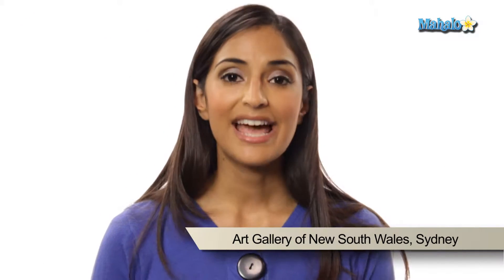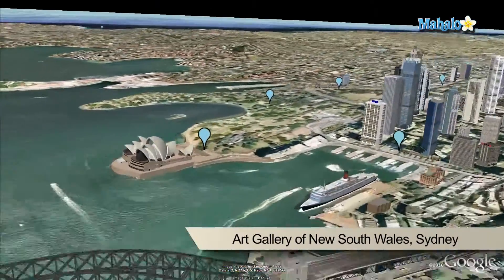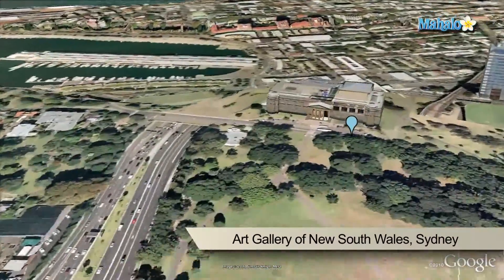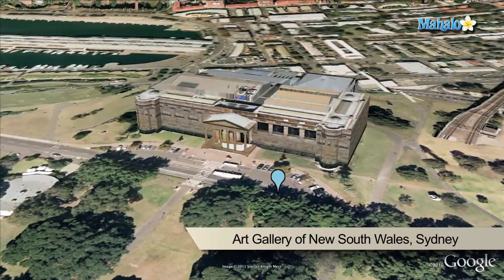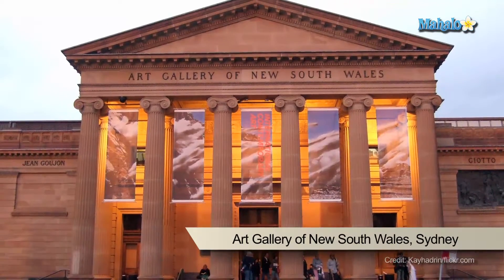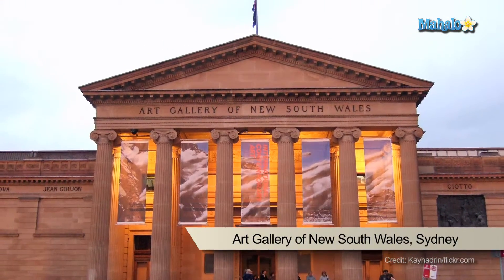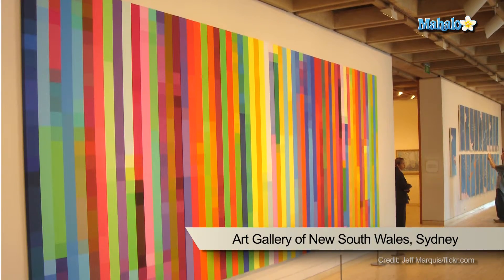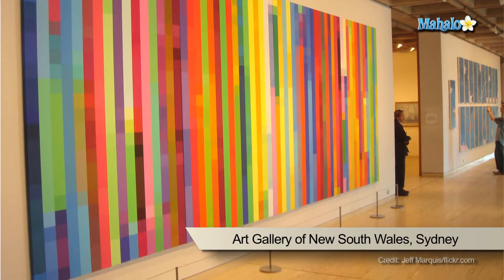Art Gallery of New South Wales, Sydney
Asha talks about one of her preferred educational attractions: Art Gallery of New South Wales.